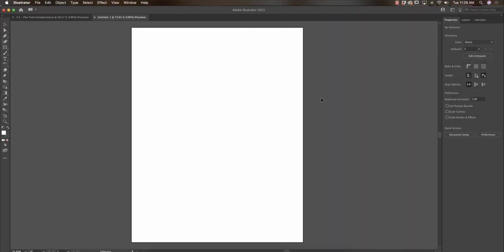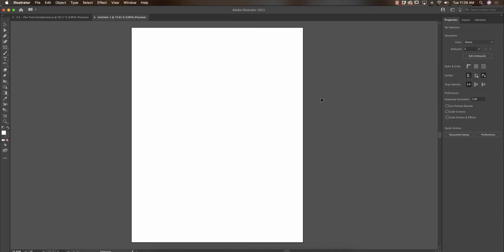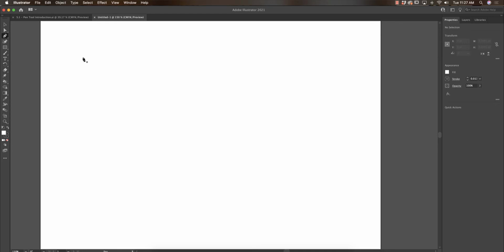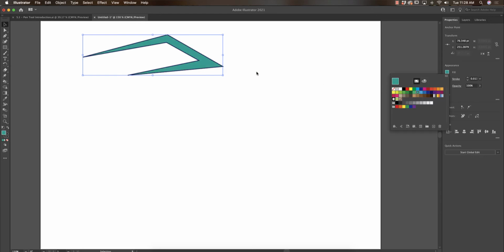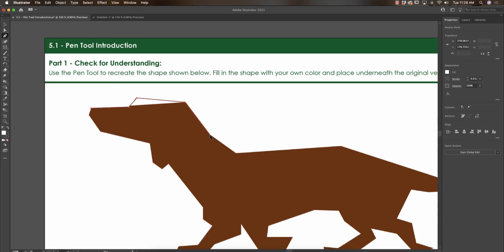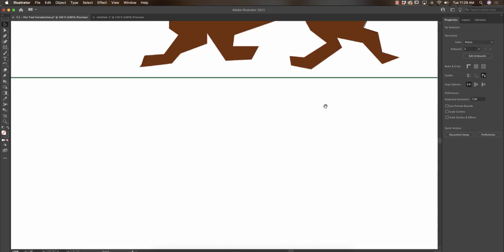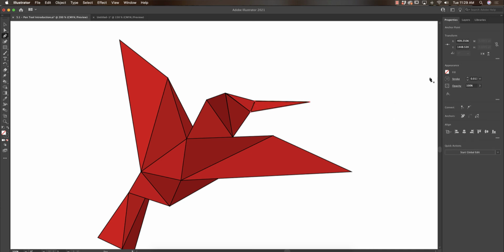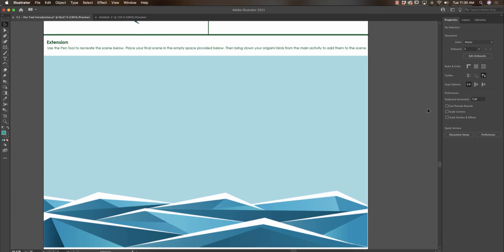6.1 - Pen Tool Introduction